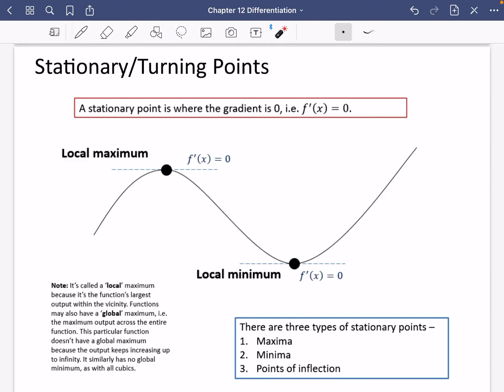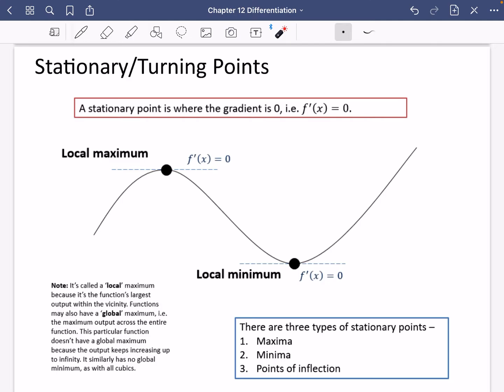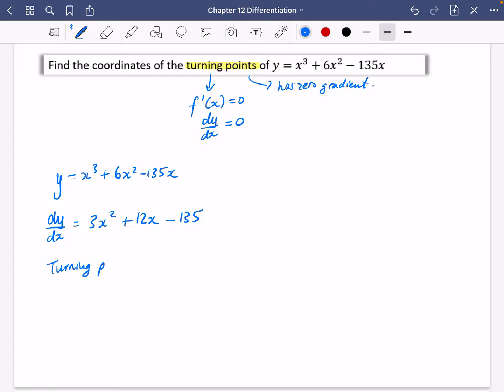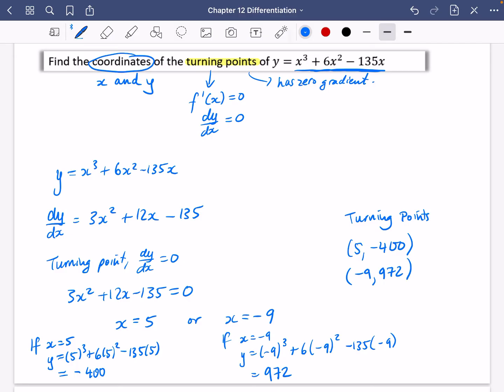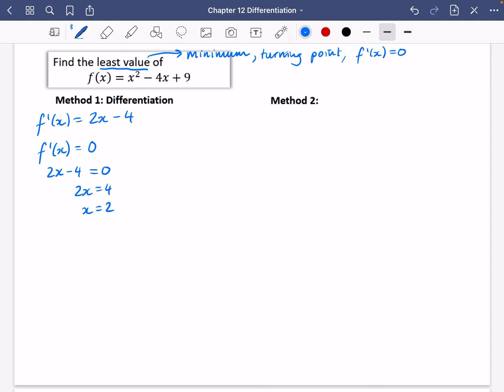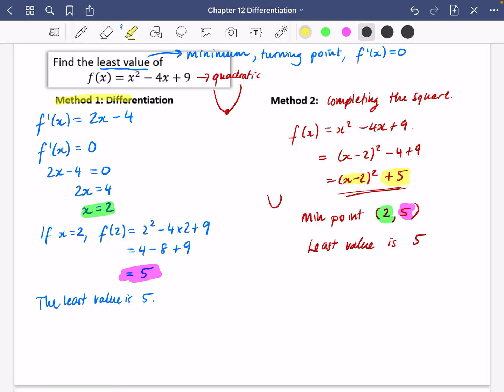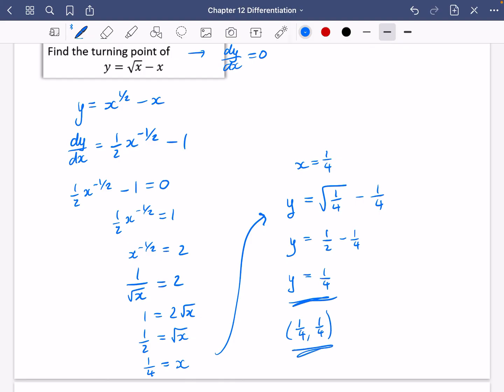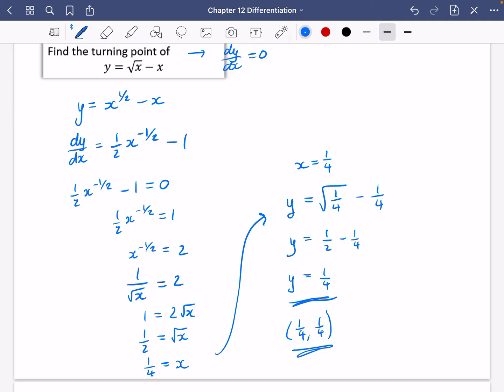Differentiation 9 • Maxima and Minima • P1 Ex12I • 🤖